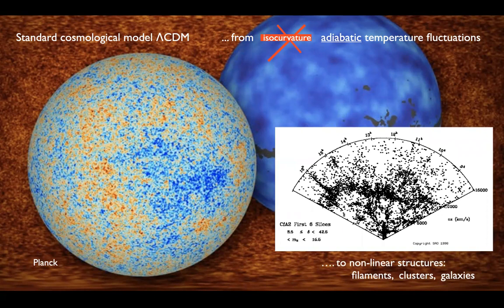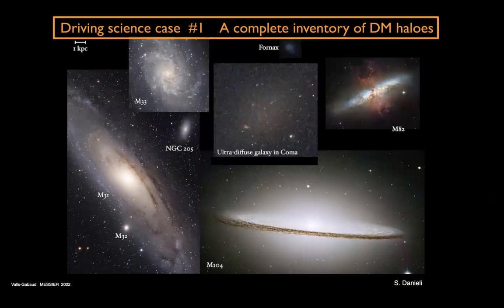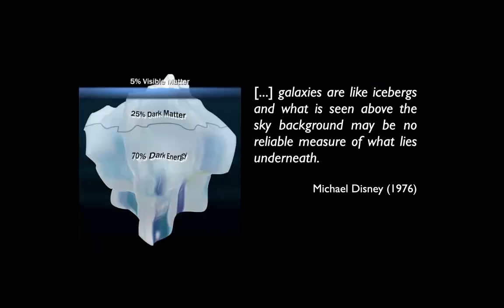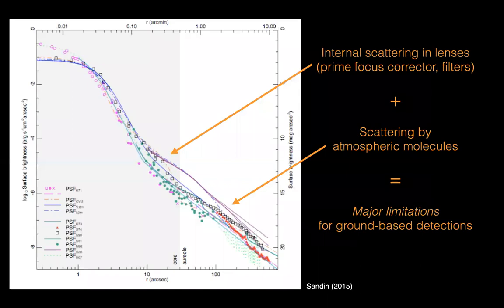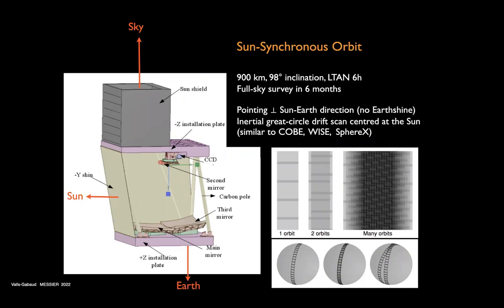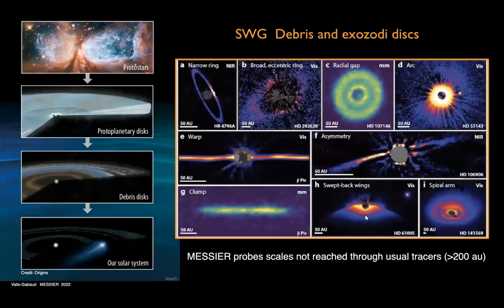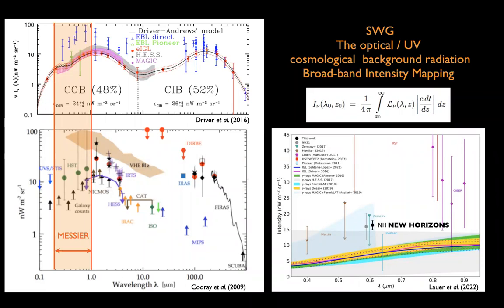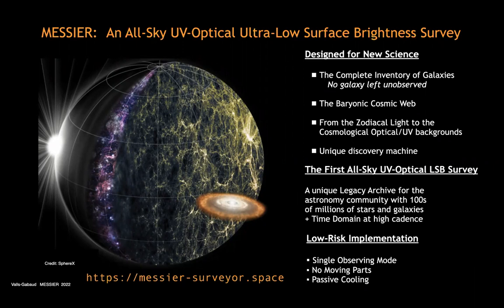David Valls-Gabaud (CNRS - Observatoire de Paris)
"The Messier surveyor: lifting the veil on the ultra-low-surface-brightness Universe"

The F-class MESSIER satellite has been designed to explore the extremely-low surface brightness universe at UV and optical wavelengths. The two driving science cases target the mildly- and highly non-linear regimes of structure formation to test two key predictions of the LCDM scenario: (1) the detection of the putative large number of galaxy satellites, and (2) the identification of baryonic filaments in the cosmic web. The science requirements imply challenging instrumentation issues which have only recently been solved. The satellite will drift scan the entire sky in 6 bands covering the 200-1000 nm wavelength range to reach the unprecedented surface brightness levels of 34 mag/arcsec^2 in the optical and 37 mag/arcsec^2 in the UV on scales of 1 arcsec. As usual when uncovering new volumes in parameter space, many important secondary science cases will also result as free by products and will be discussed in some detail: the actual luminosity function of galaxies, the contribution and role of intracluster light, the fluctuations of the cosmological background radiation at UV and optical wavelengths, the warm molecular hydrogen content of galaxies at z=0.25, time-domain studies of supernovae and tidal disruption events, the chemical enrichment of the interstellar medium through mass loss of red giant stars and the accurate measure of the BAO scale at z=0.7 with over 30 million galaxies detected in Lyman-alpha at this redshift. It will provide the first space-based reference UV-optical photometric catalogue of the entire sky. Synergies with the Vera Rubin LSST and the Euclid mission will be also discussed.